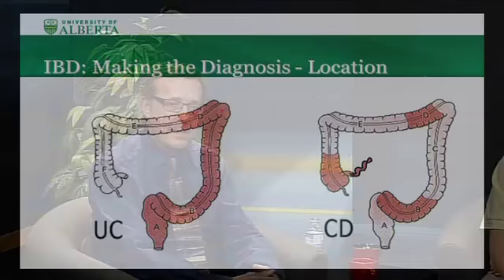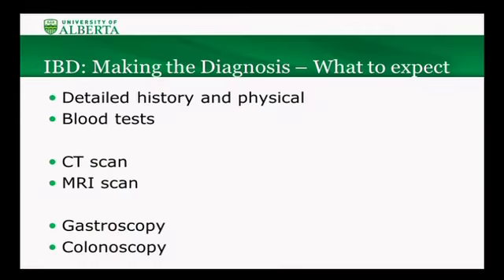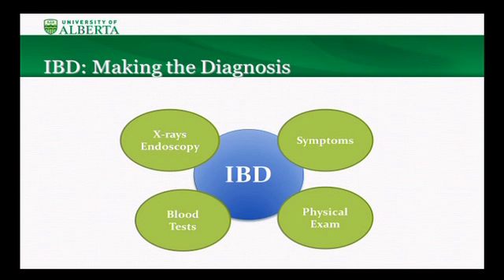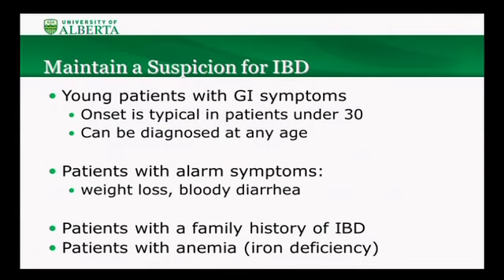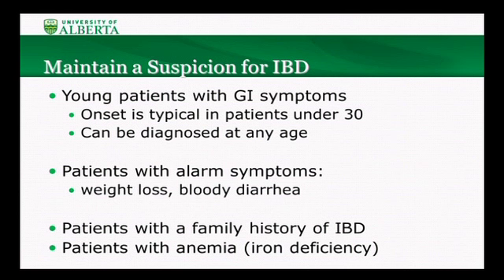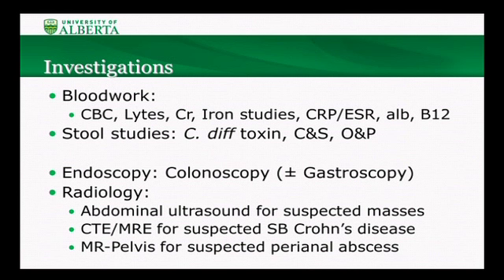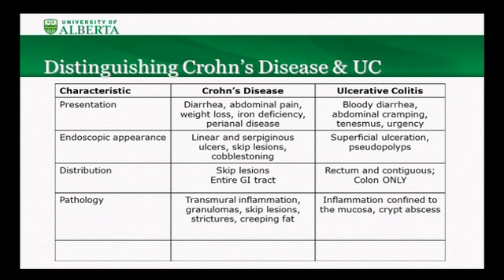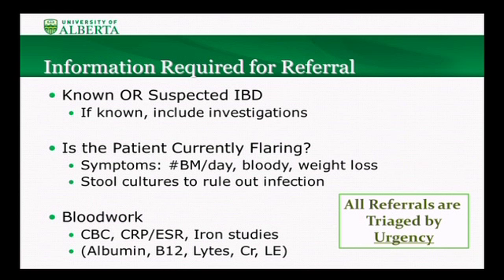Making the Diagnosis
Inflammatory Bowel Disease (IBD) is a chronic condition (life-long) of the gastrointestinal tract. There are three forms: Crohn's, Ulcerative Colitis, and Indeterminate Colitis. Canada (and in particular Alberta) has one of the highest rates of IBD in the world. It is estimated that about 1 in 180 people in Alberta have IBD.

Join us for a series of IBD based webinars, as we communicate through 2012, and 2013 to Health Care Professionals, and patients on optimizing care in IBD. Please take this unique opportunity to interact directly with your local leaders in the treatment of IBD.

Created: January 8th, 2013